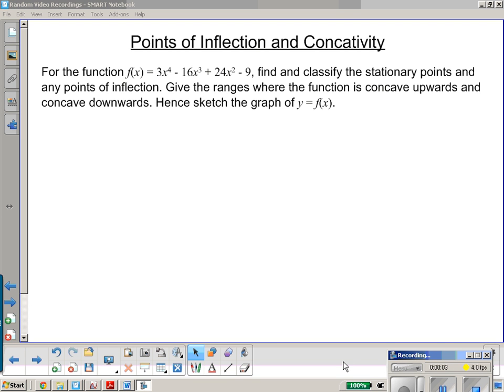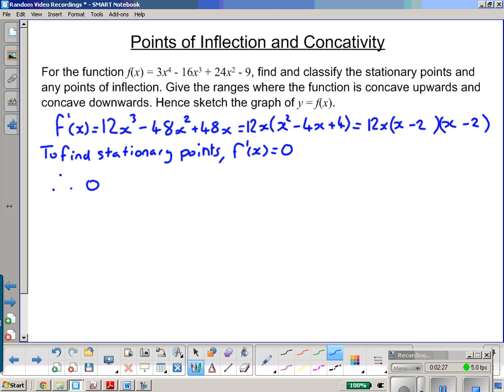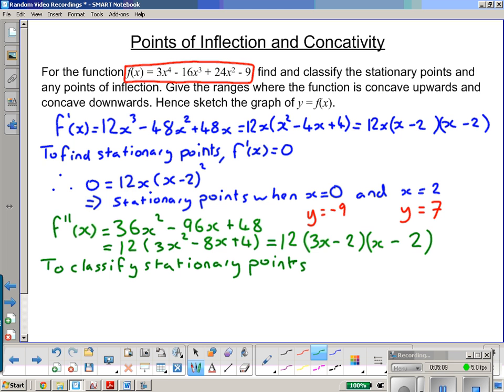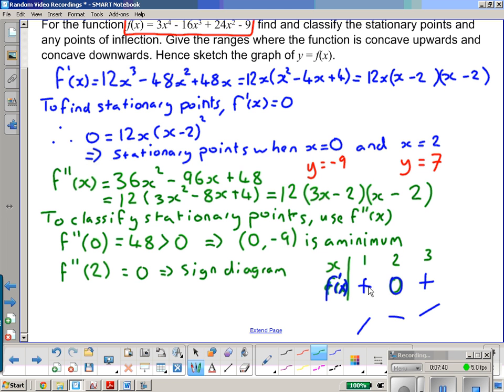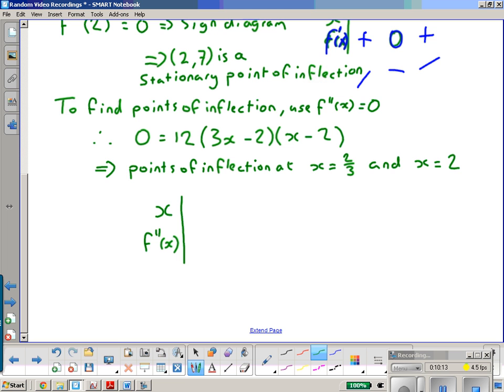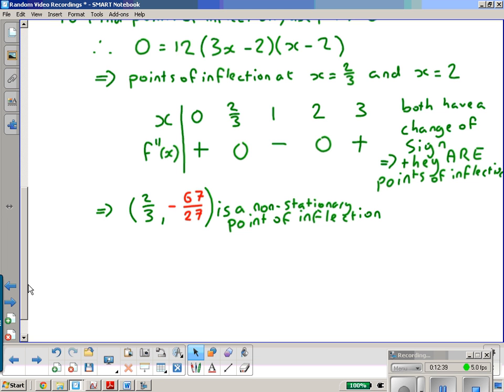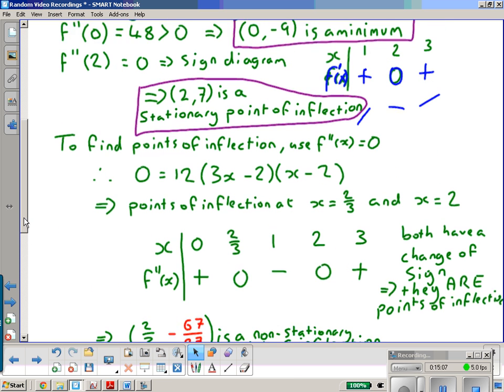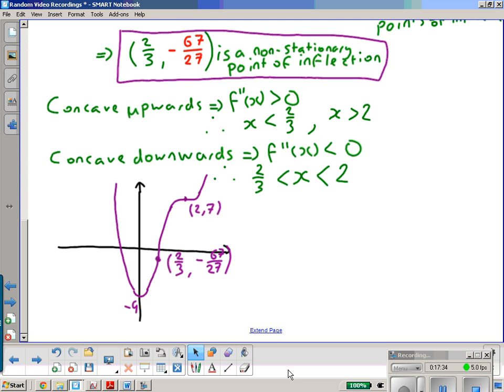Points of Inflection and Concativity